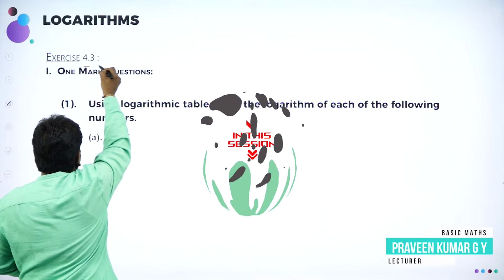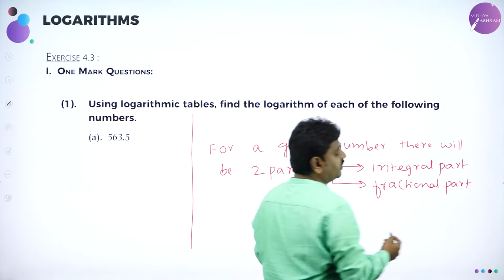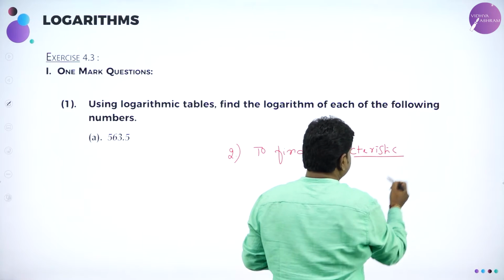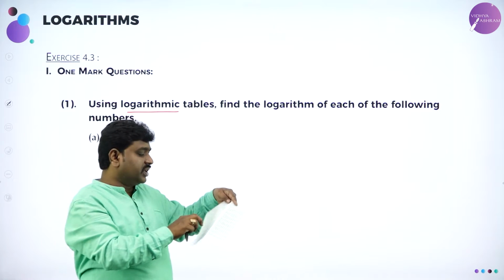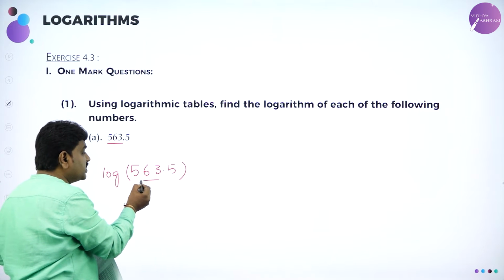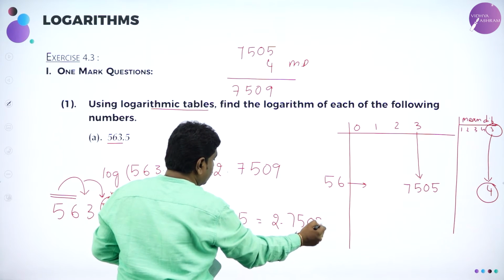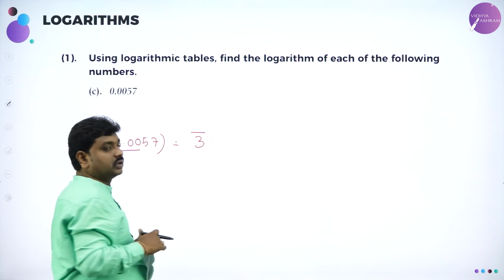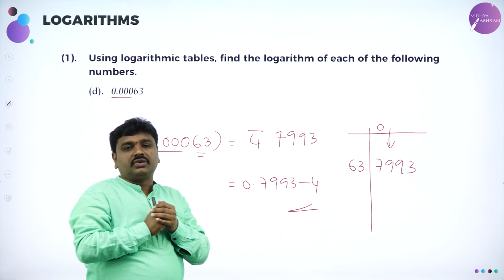DAY 51 | BASIC MATHEMATICS | I PUC | LOGARITHMS | L6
Class : I PUC
Stream : COMMERCE
Subject : BASIC MATHEMATICS
Chapter Name : LOGARITHMS
Lecture: 6